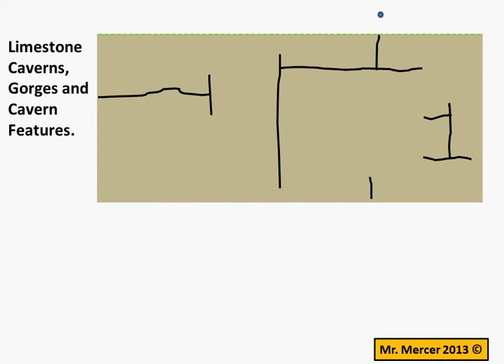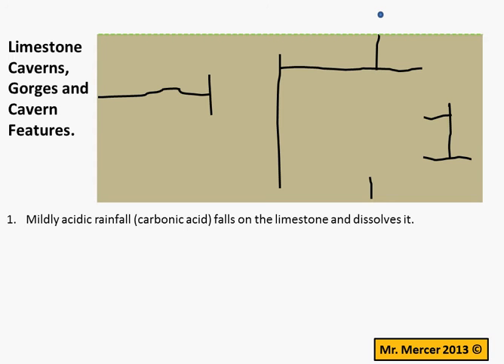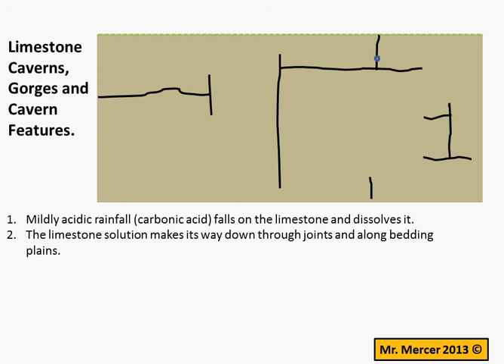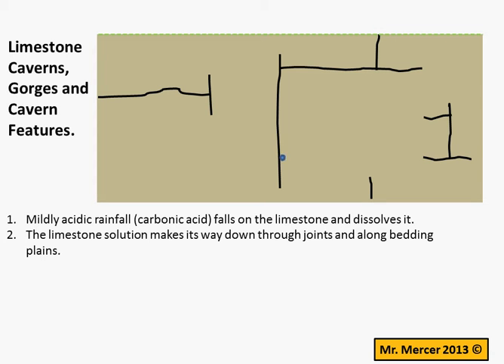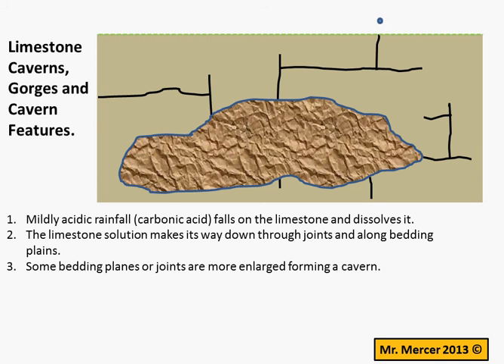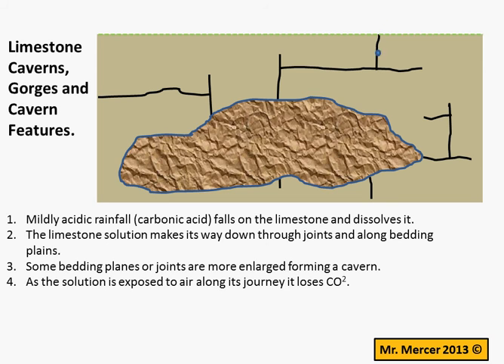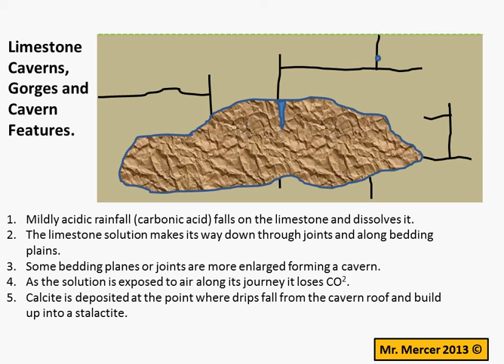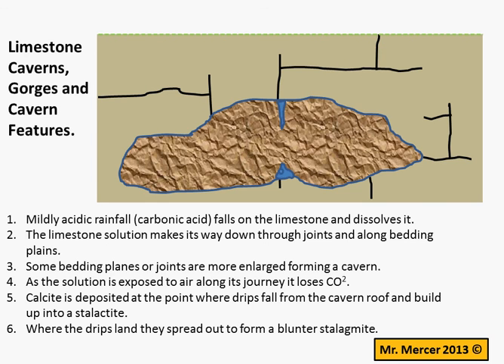Limestone Cave Features